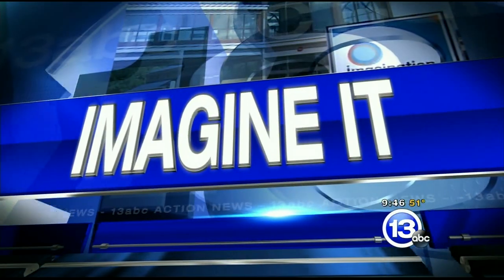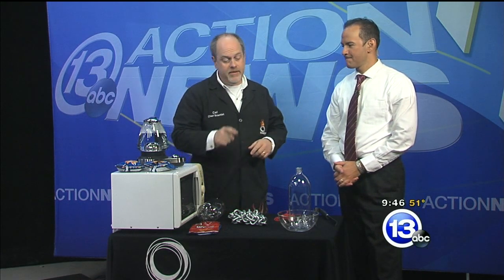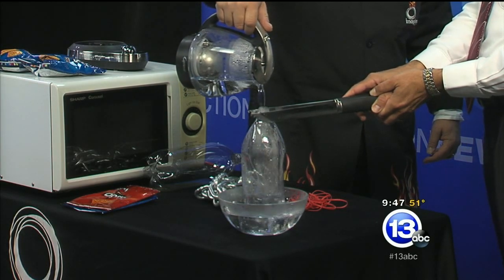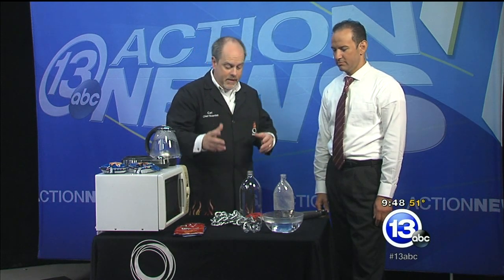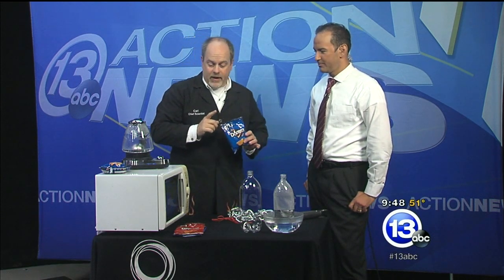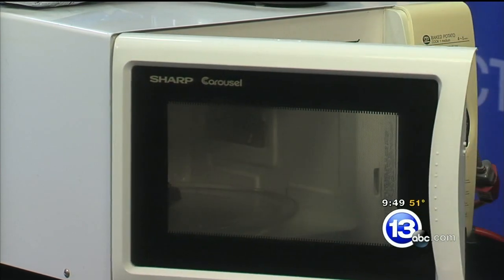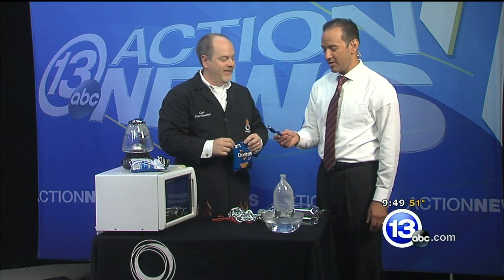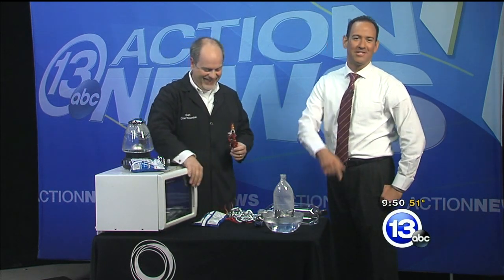Imagine It - Shrink a chip bag in the microwave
Plastics are made of very long molecules called polymers. When gently heated many polymers will shrink. The introduction of thermal energy allows the molecules to become more tangled and they essentially shorten. You can use this property to shrink a plastic chip bag inside a microwave.